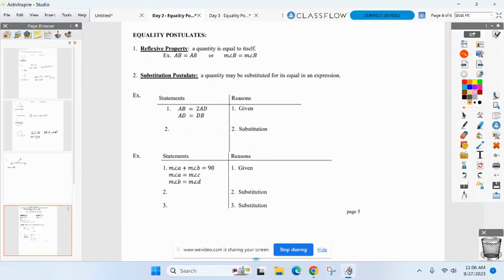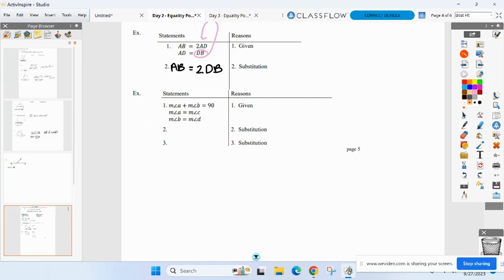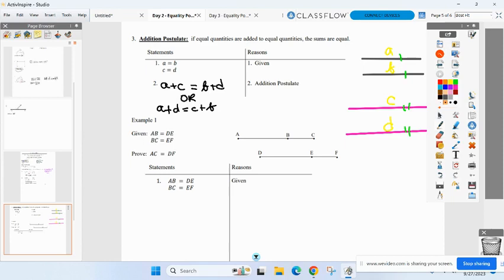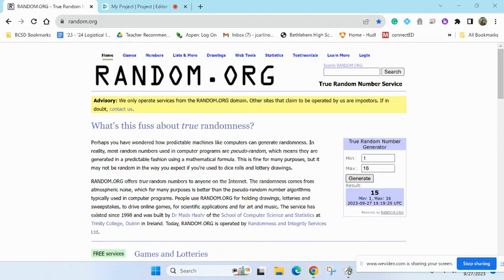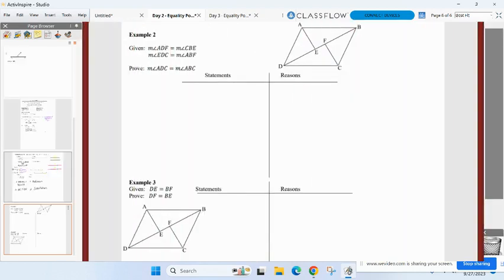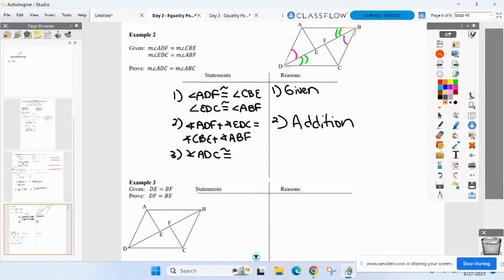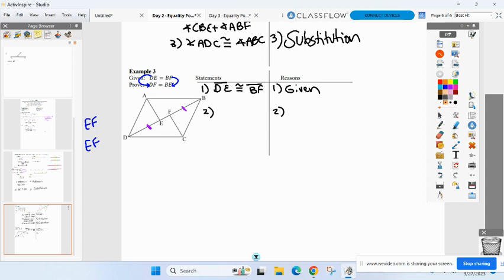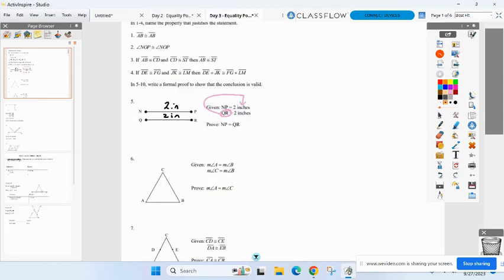Honors Geometry BC Sept 27th - Unit 2 Day 2 - Equality Postulates